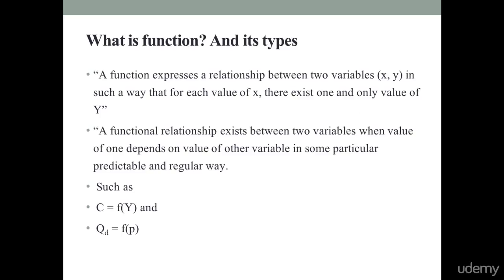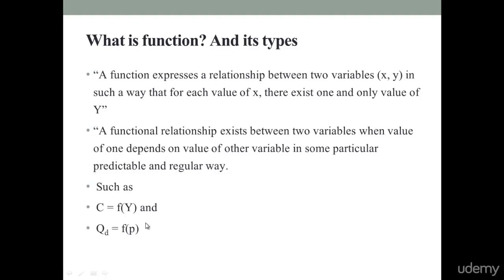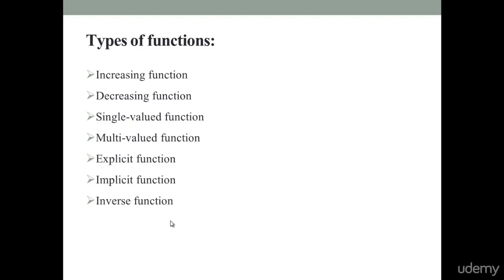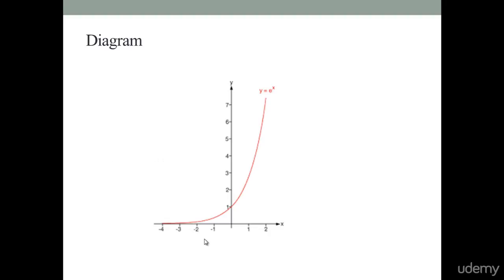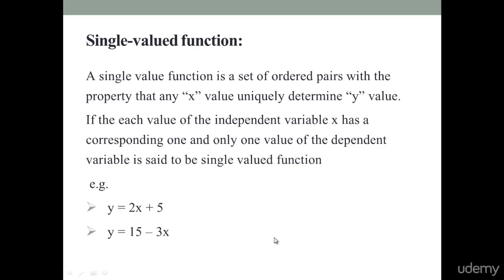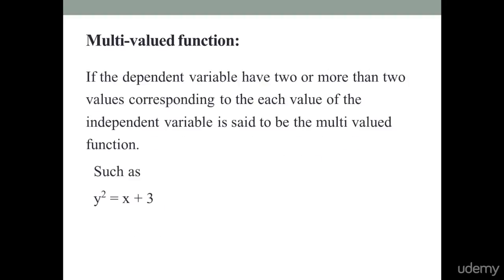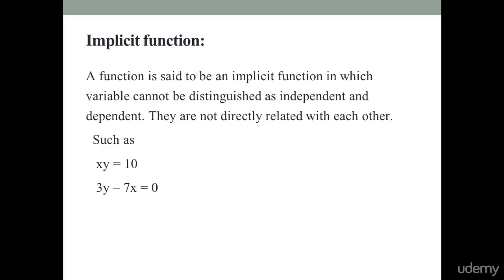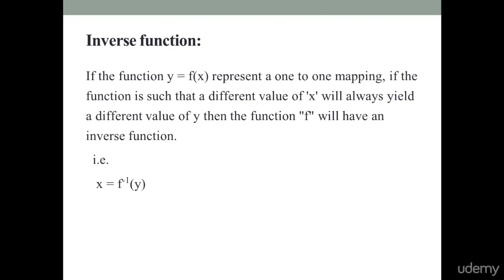006 Function and its types | Basics of Economics For Beginners A to Z - A Complete Course